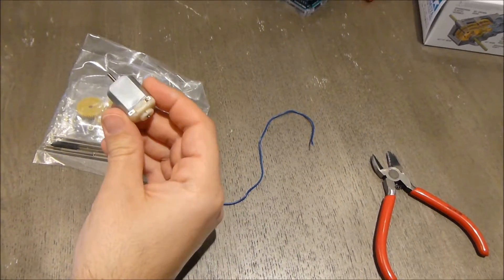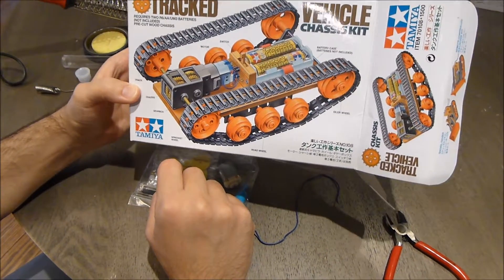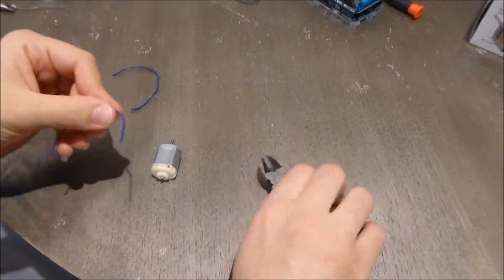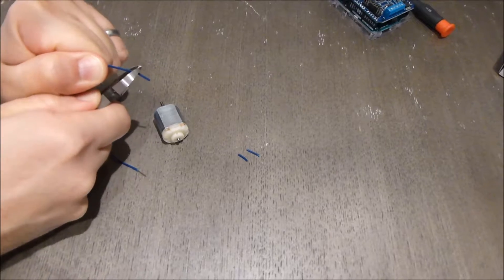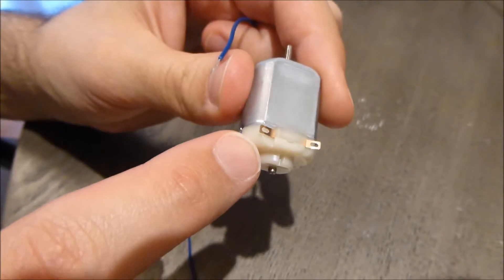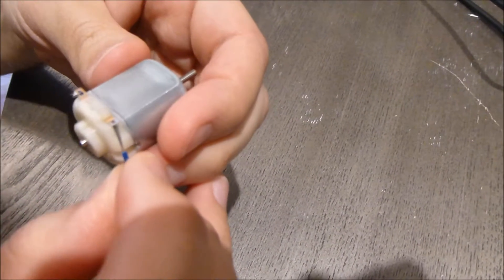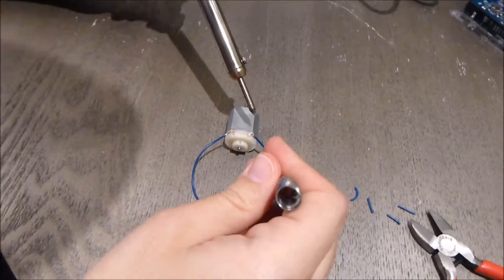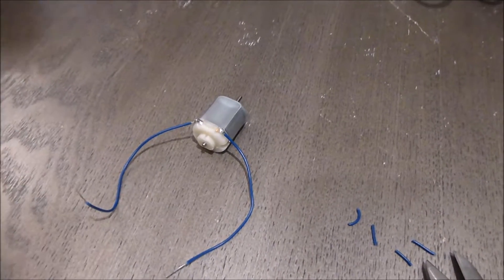Solder SMARTA motor wires